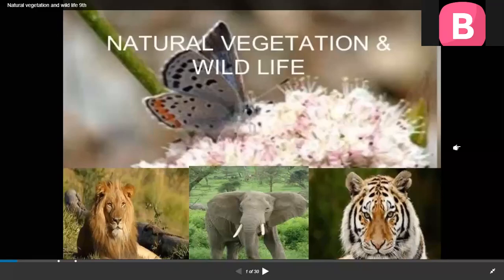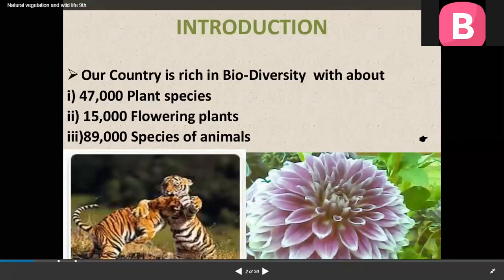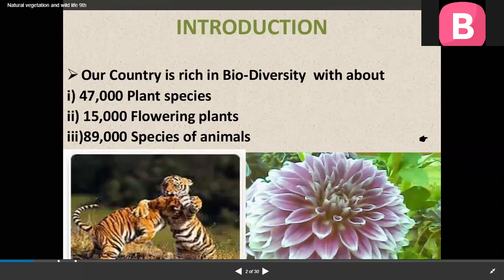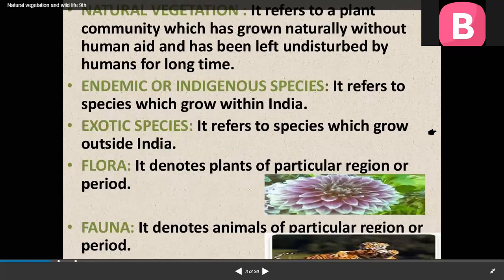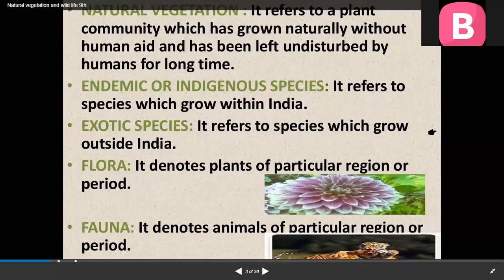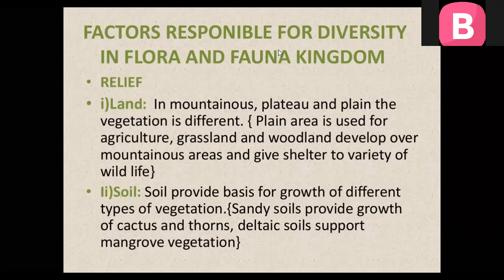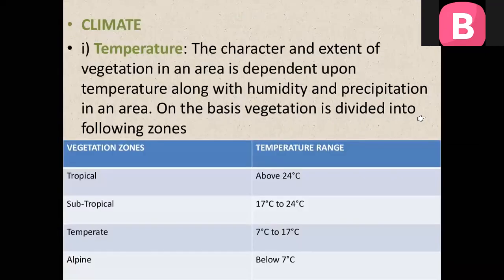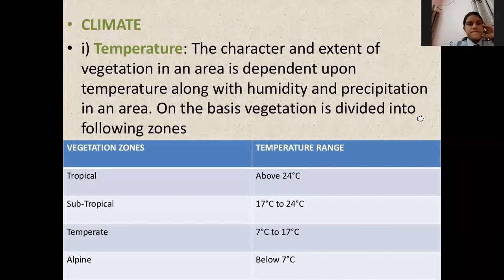social science_Geography_ch5_Natural Vegetation and wild life_5october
social science_Geography_ch5_Natural Vegetation and wild life